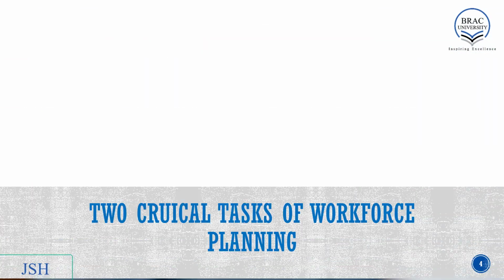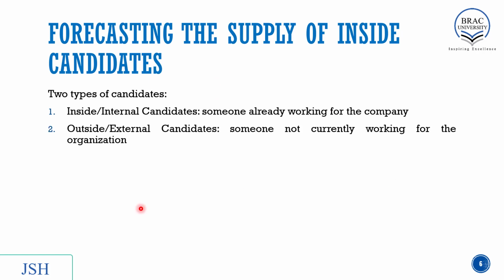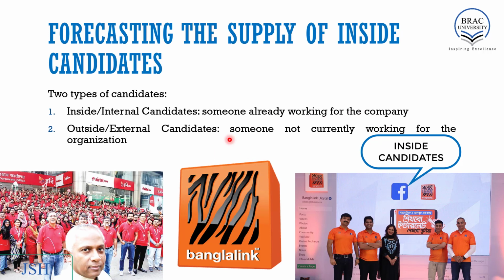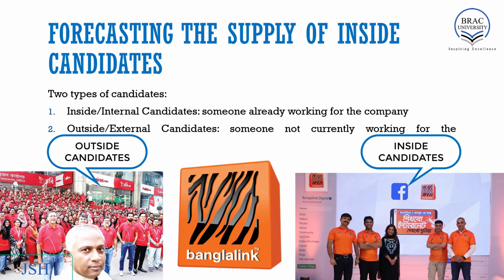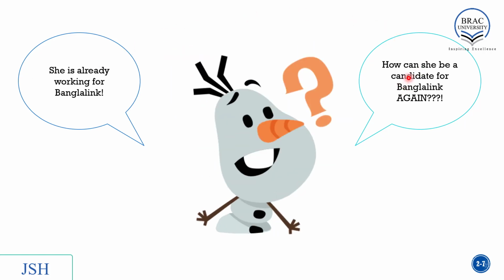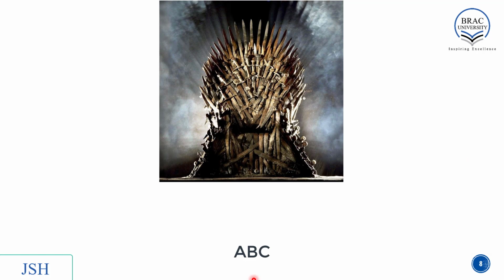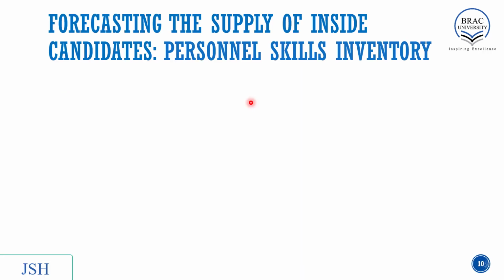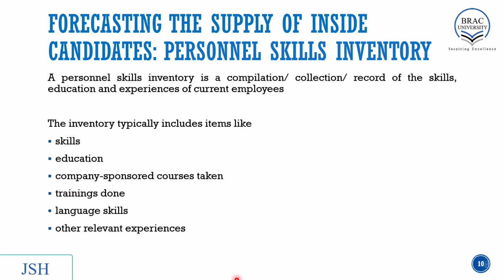Types of Job Candidates and Personnel Skills Inventory